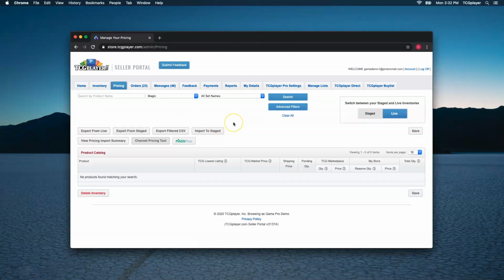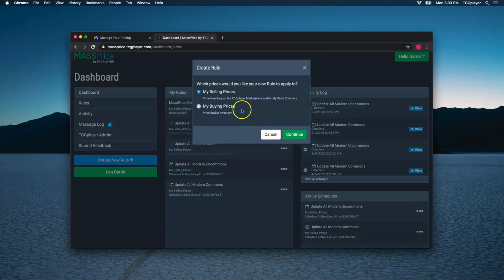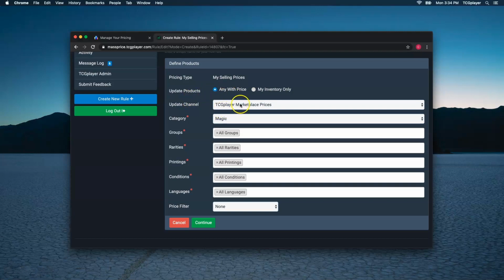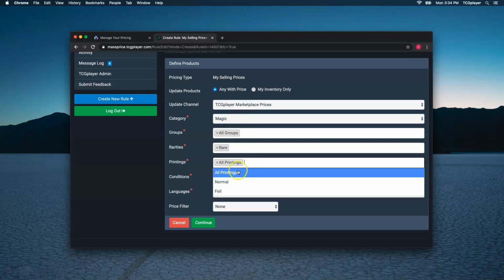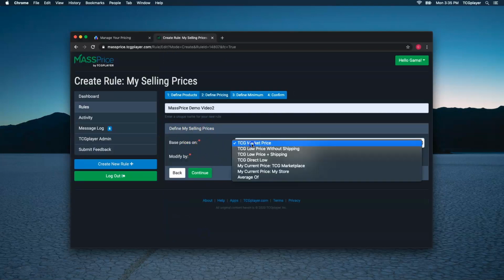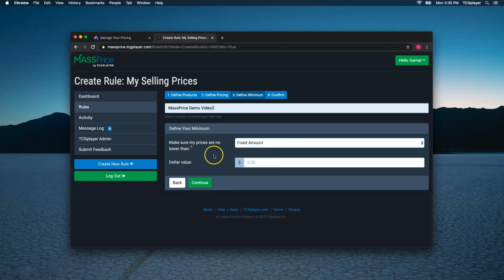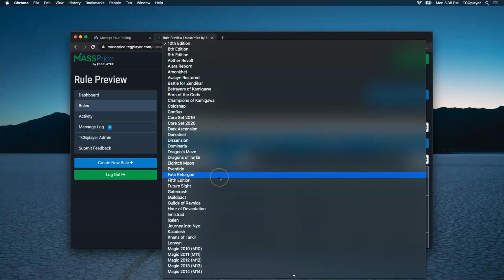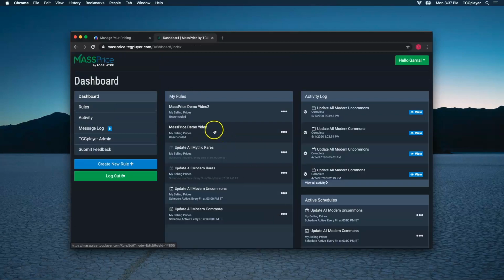TCGplayer Pro I Setup I MassPrice Help